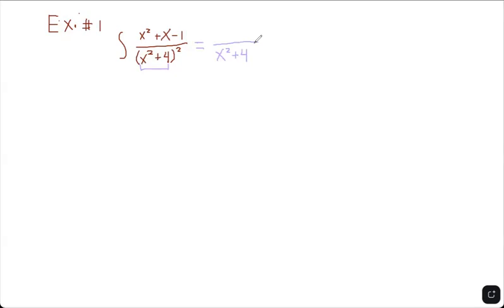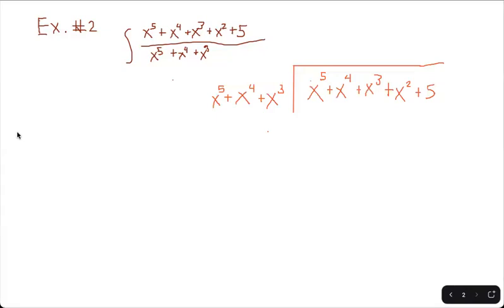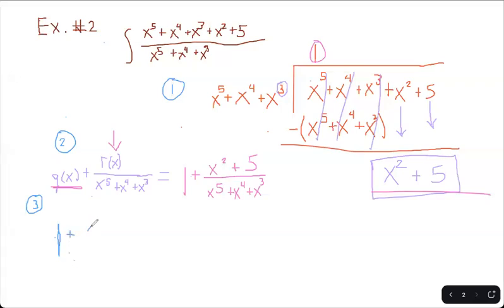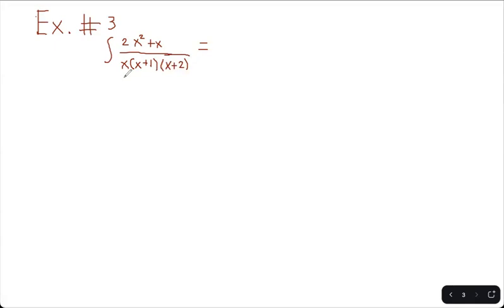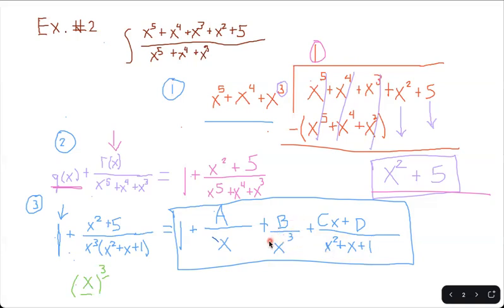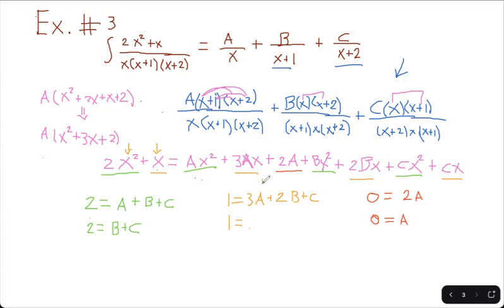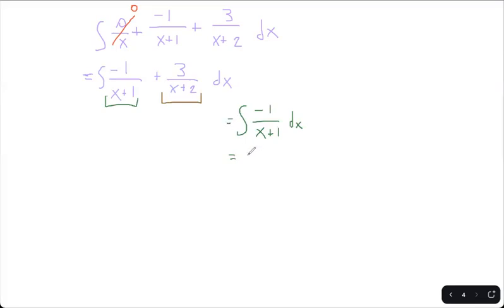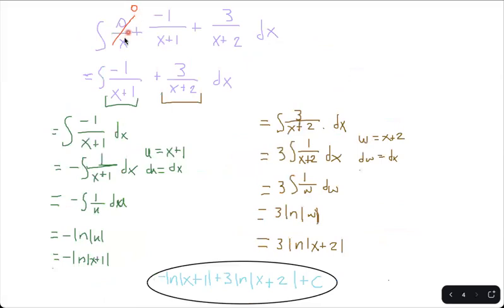Video: Partial Fractions - Example 4